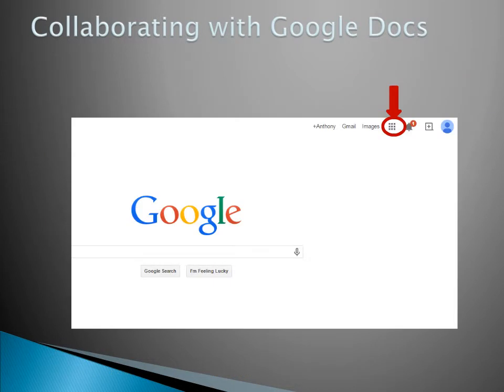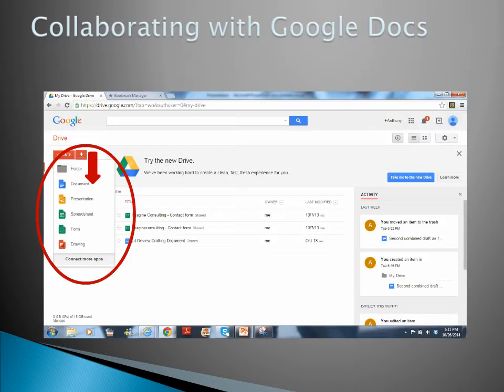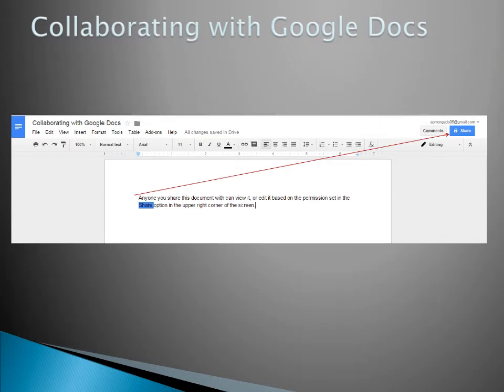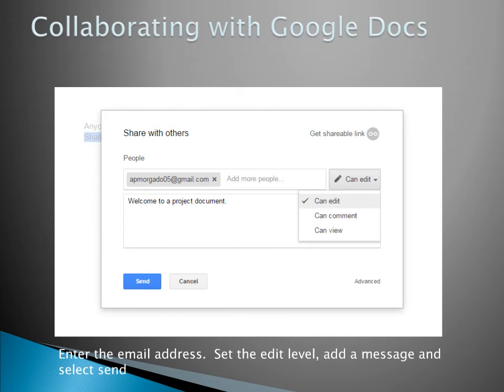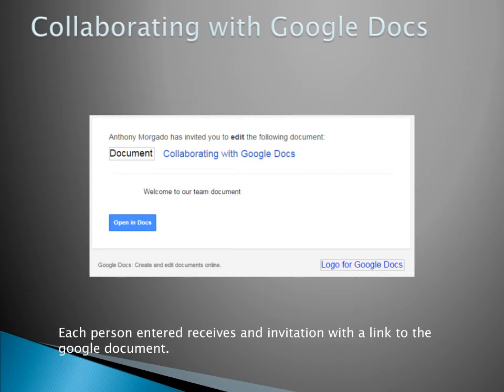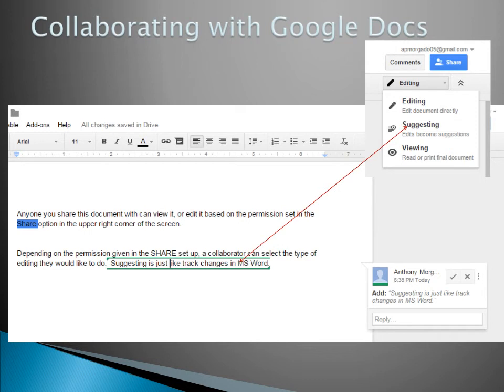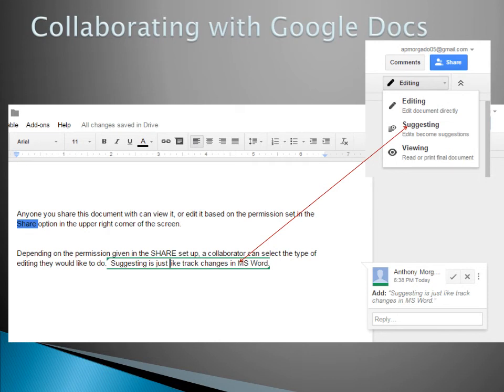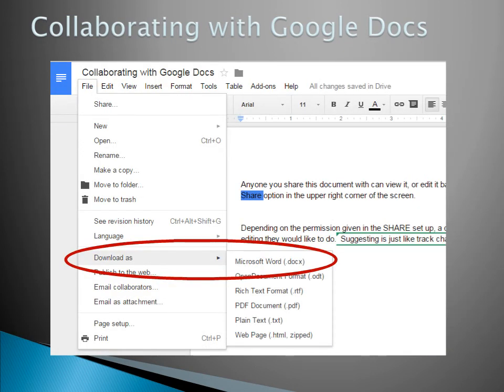Collaborating with Google Docs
Sample presentation used to experiment with captivate audio features